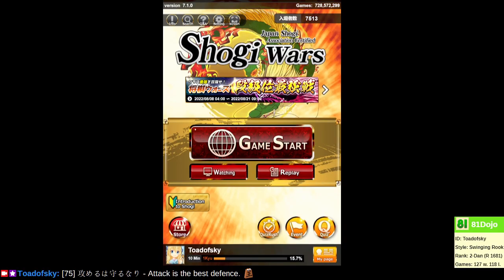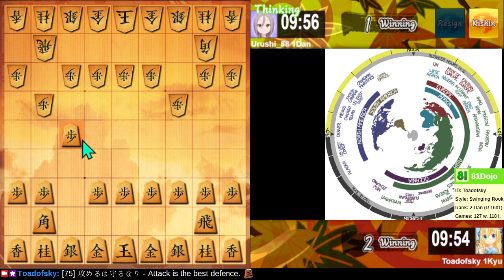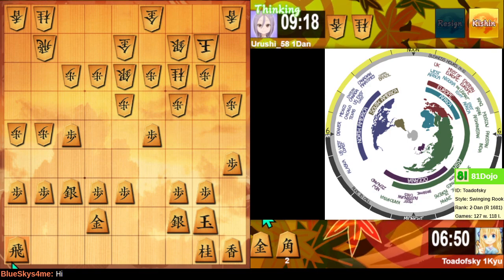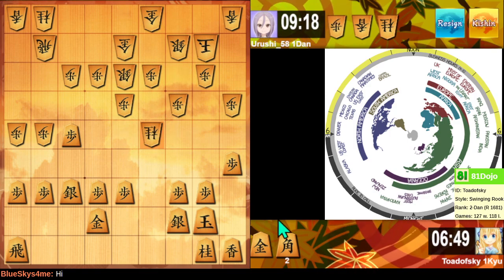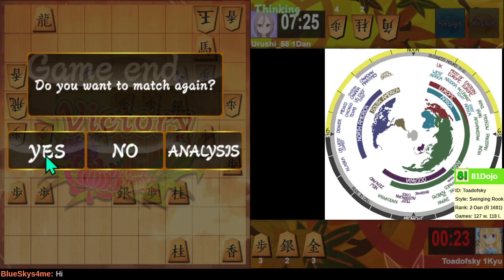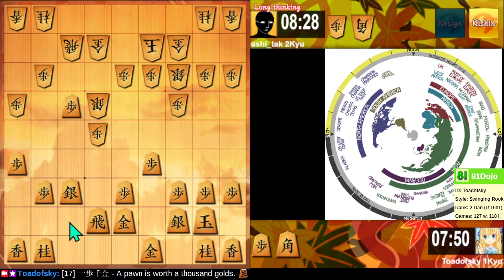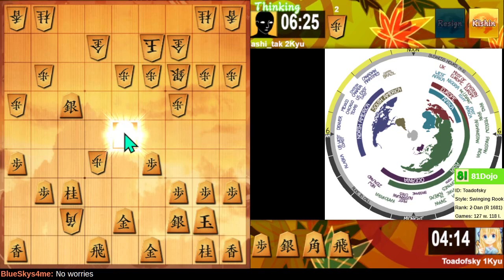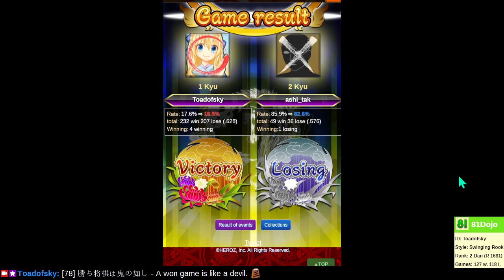[168] Road to 1-Dan on Shogi Wars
Do as I say, and not as I do: practice your checkmates!